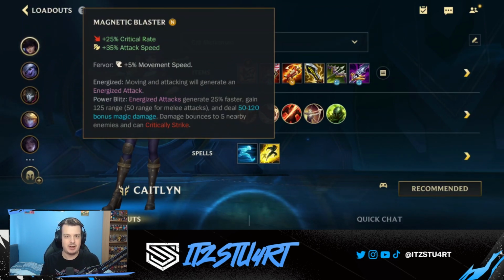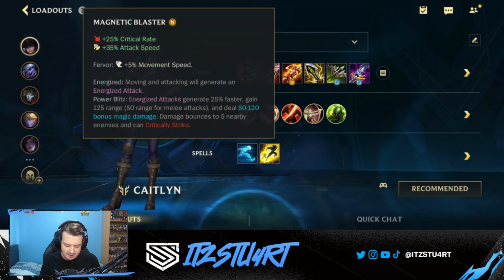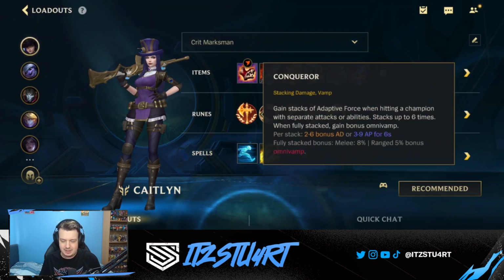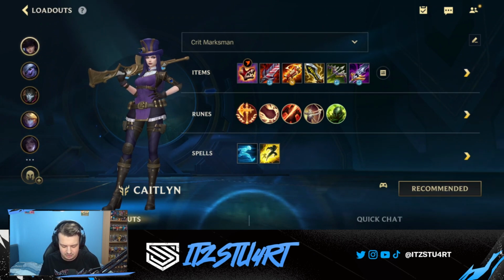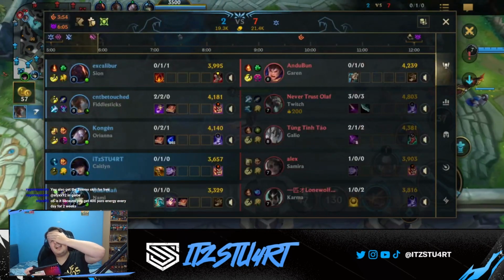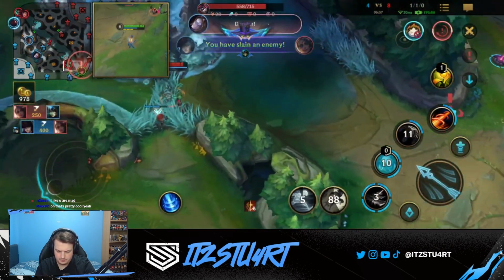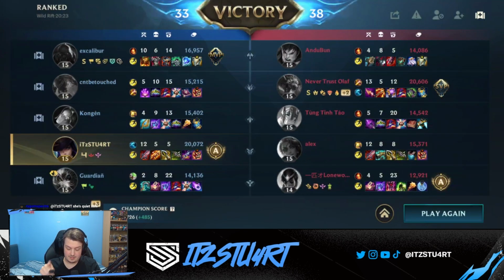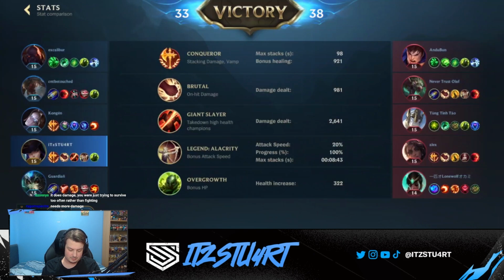BRAND NEW MAGNETIC BLASTER 🔥 RAPID FIRECANNON & STATIK SHIV IN ONE ITEM - Wild Rift 4.4 Gameplay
Timestamps:
Intro: 0:00
Magnetic Blaster: 0:15
Build & Runes: 2:00
Gameplay: 5:10

Playing Caitlyn in the Duo Lane with the new item Magnetic Blaster! Caitlyn is one of the best champions to use Magnetic Blaster thanks to her insane range

Wild Rift Caitlyn Gameplay
Patch 4.4 Season 11